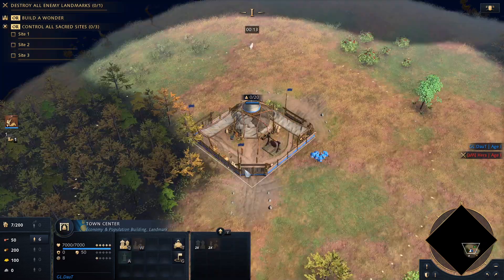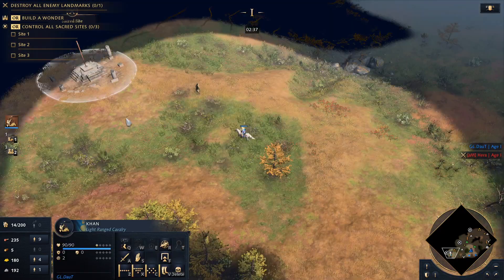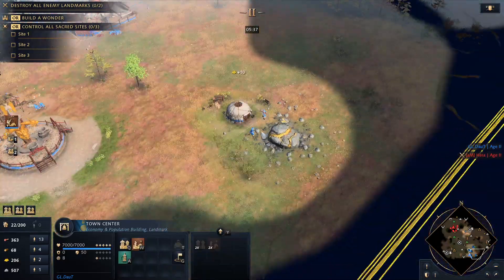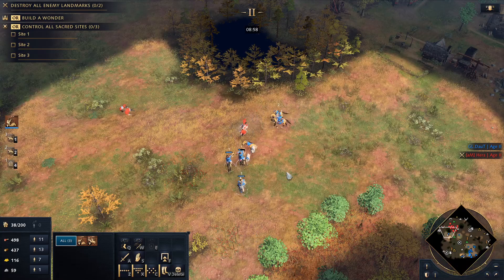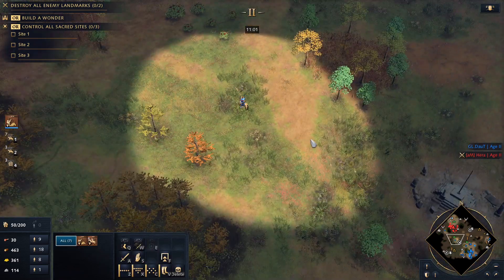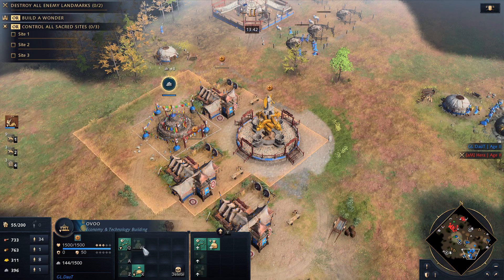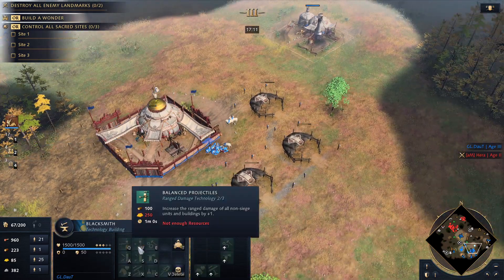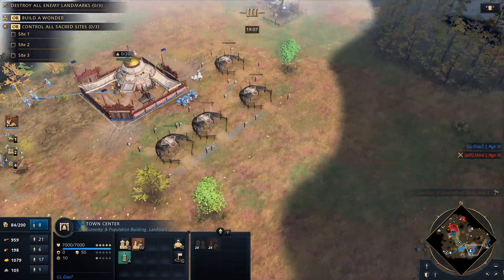AOE IV! Mongols vs French against Hera!